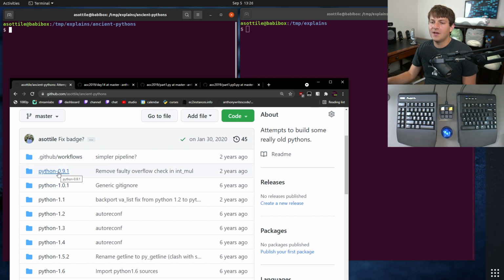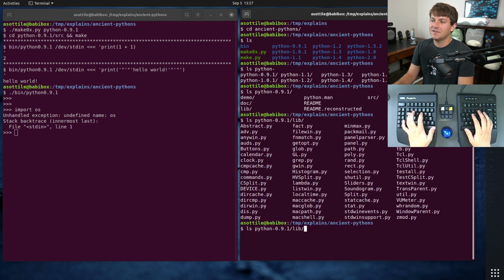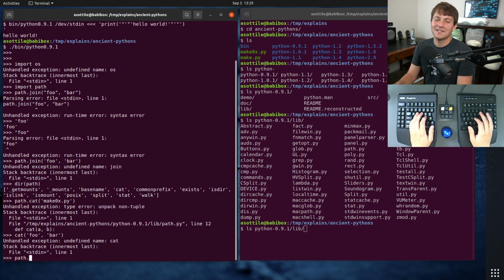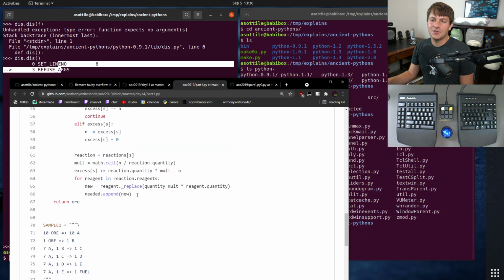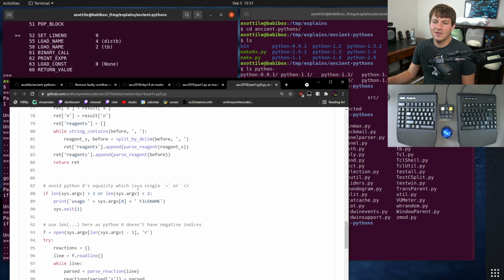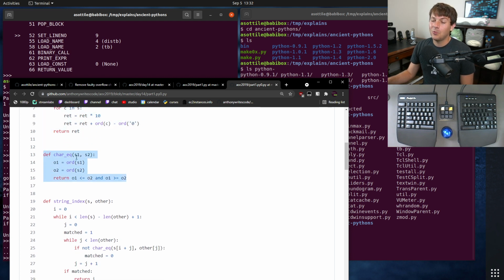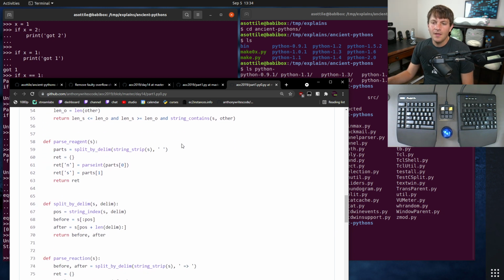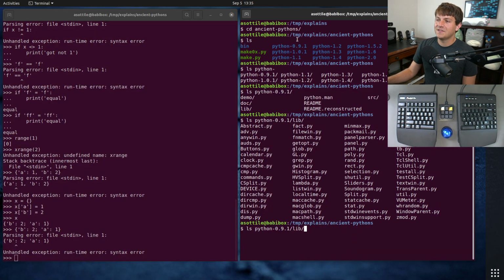porting code to python **ZERO** (intermediate - advanced) anthony explains #336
today we do a bit of time travelling to look at the very first release of python!  it's surprisingly similar and actually not too difficult to write a single-source script which works in every version from python 0.9.1 to python 3.11!